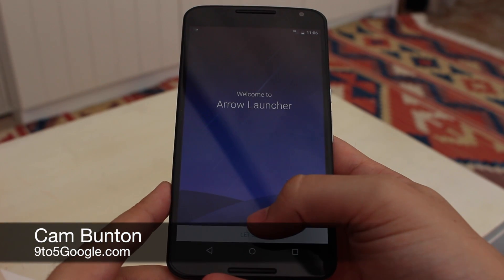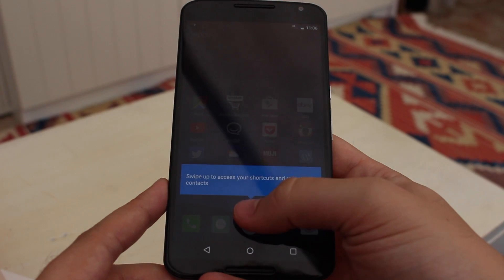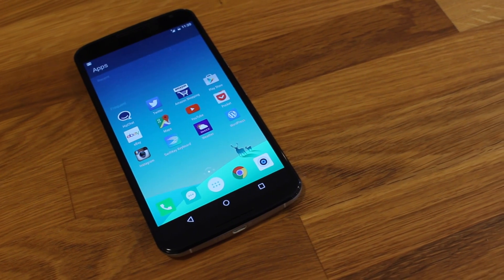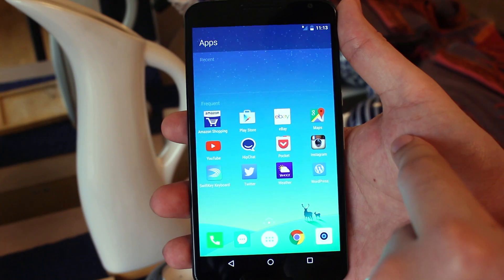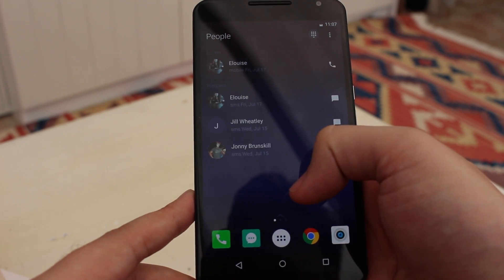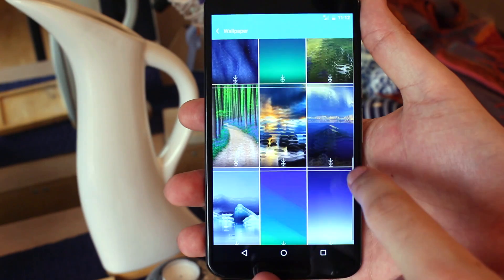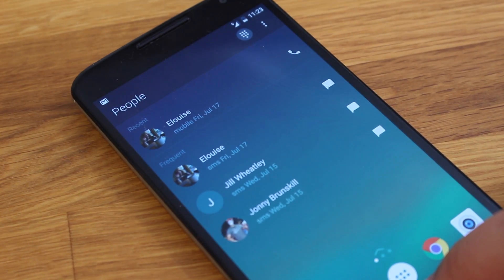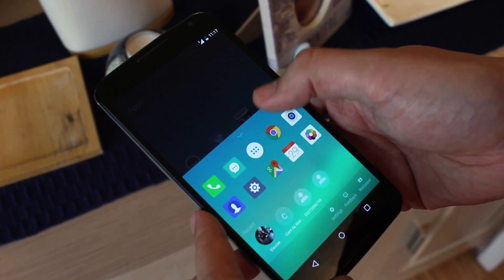Microsoft Arrow Launcher for Android - Quick Tour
Cam takes you on a quick tour Microsoft's Arrow Launcher for Android. Along with Cortana Beta, this marks another attempt from the Windows-makers at taking over your smartphone experience. Arrow Launch is designed to make the things you car about easier to get to, and make you more productive.